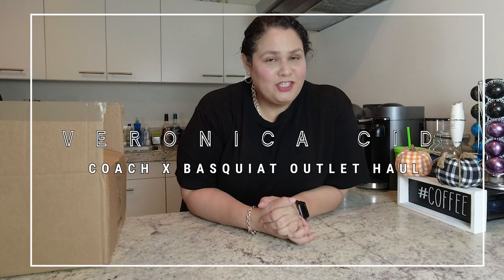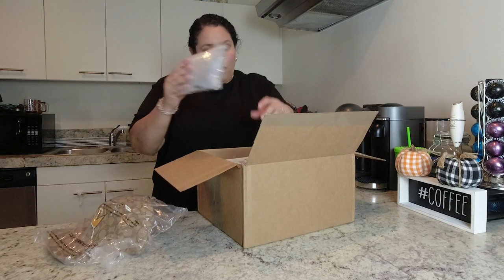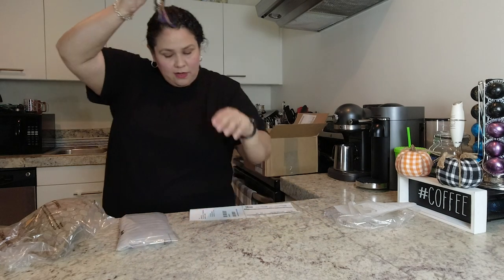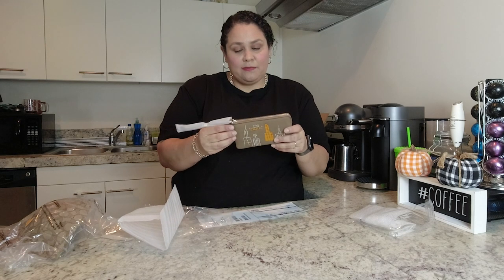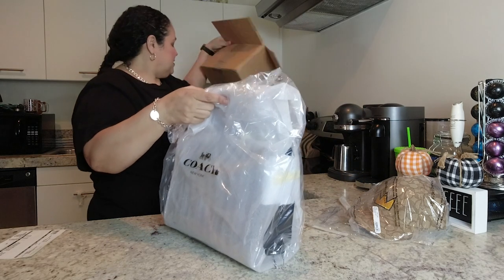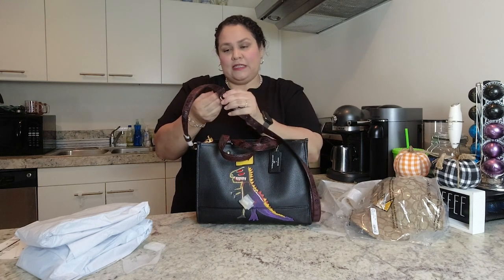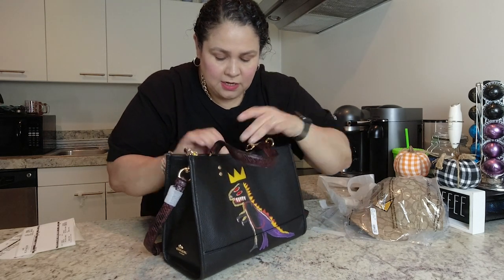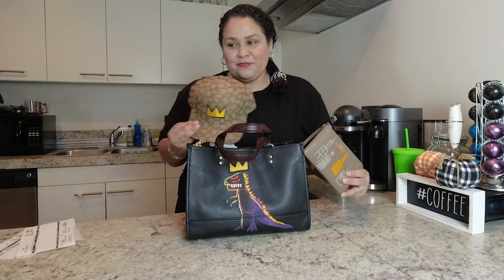🔥Hottest Items From Coach x Basquait Outlet Collection - Unboxing and Haul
I'm back with another Coach Outlet unboxing and haul.  I purchased some items from the much anticpated Coach x Jean Michel Basquait collection.  Coach had a collaboration with Basquiat a few years ago at the retial boutique stores.  It was very popular and many items sold out!  I didn't get anything from that collection, so was excited to buy some items from this collab. Watch the video to see what I bougth and which items are my favorites

Sharing the Deals!
1.
2. Rakuten Referral Get $30!!
3. $25 off on your first order @RebeccaMinkoff and get I $25 for each successful referral.
4.